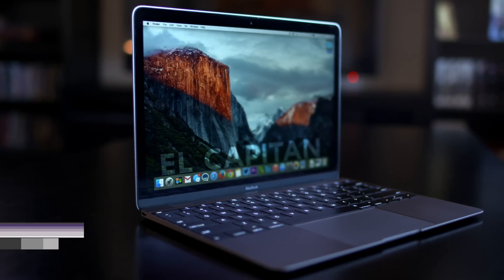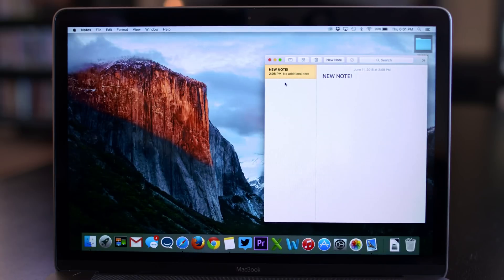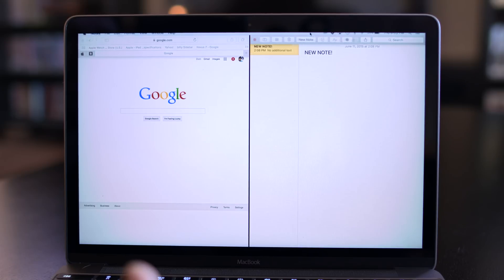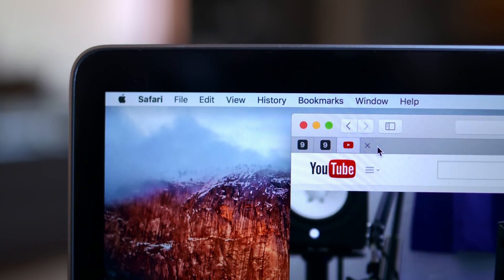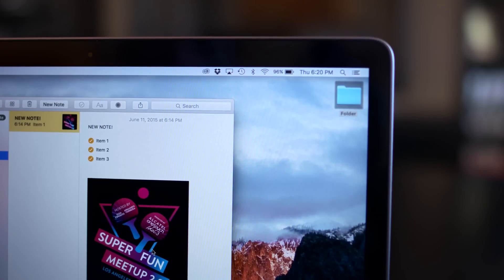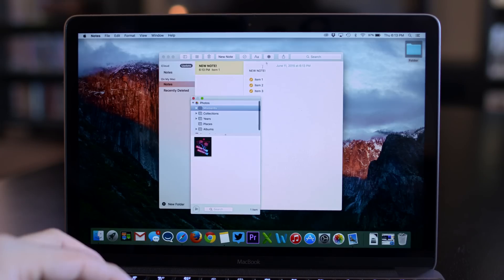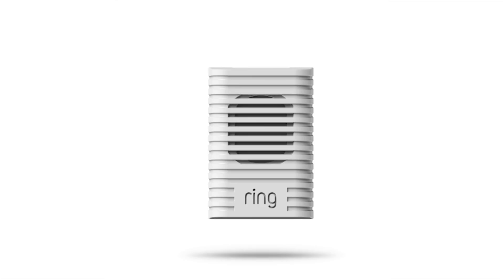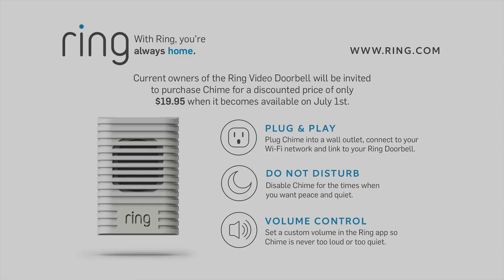Top 5 Features in OS X El Capitan!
Top 5 New Features in OS X (10.11) El Capitan - With iOS 9, watchOS 2, and hidden and top features with iOS 9, we have OS X El Capitan in the mix. El Capitan & iOS 9 release date & review soon! ▶dbrand skins ▶Ring/Chime ▶Top iOS 9 Features

Get $20 off Ring Video Doorbell! Use this code at checkout: RingLovesDom